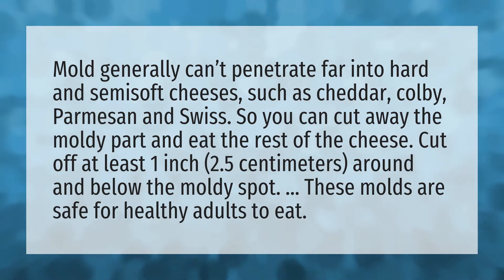Can you eat moldy cheese?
Blue Cheese Salad • Can you eat moldy cheese?